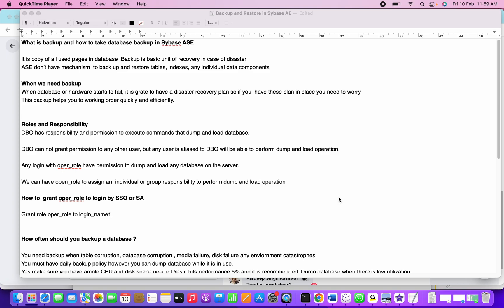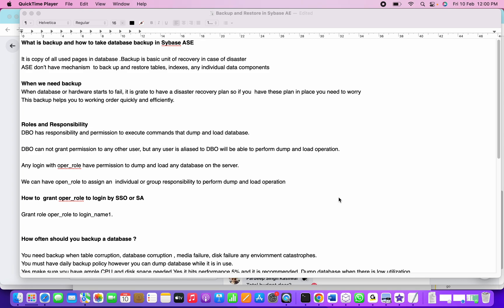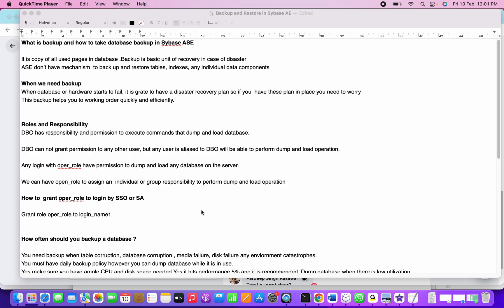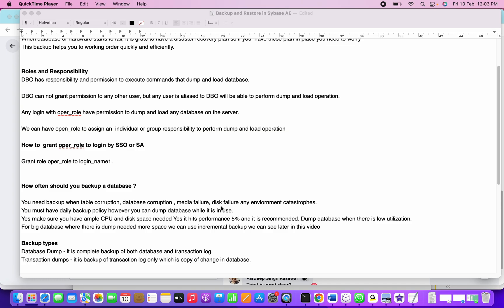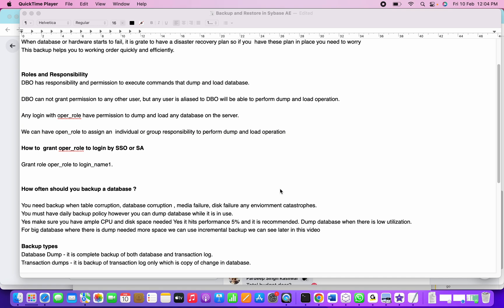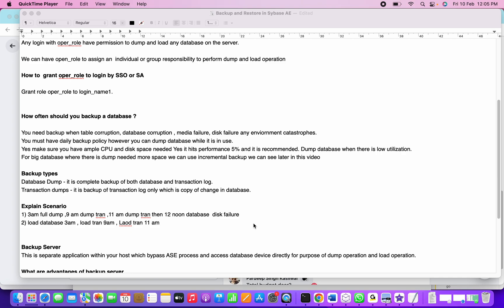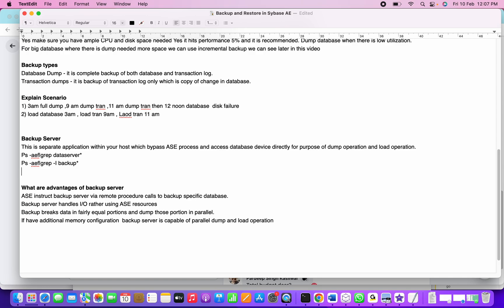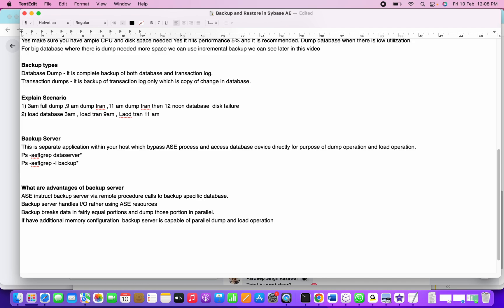What is backup and how to take database backup in Sybase ASE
00:00 Introduction

It is copy of all used pages in database .Backup is basic unit of recovery in case of disaster
ASE don’t have mechanism  to back up and restore tables,
indexes, any individual data components

When we need backup
When database or hardware starts to fail, it is grate to have a disaster recovery plan so if you  have these plan in place you need to worry
This backup helps you to working order quickly and efficiently.

Roles and Responsibility
DBO has responsibility and permission to execute commands that dump and load database.

DBO can not grant permission to any other user, but any user is aliased to DBO will be able to perform dump and load operation.

Any login with oper_role have permission to dump and load any database on the server.

We can have open_role to assign an  individual or group responsibility to perform dump and load operation

How to  grant oper_role to login by SSO or SA

Grant role oper_role to login_name1.

How often should you backup a database ?

You need backup when table corruption, database corruption , media failure, disk failure any environment catastrophes.
You must have daily backup policy however you can dump database while it is in use.
Yes make sure you have ample CPU and disk space needed Yes it hits performance 5% and it is recommended. Dump database when there is low utilisation.
For big database where there is dump needed more space we can use incremental backup we can see later in this video

Backup types
Database Dump - it is complete backup of both database and transaction log.
Transaction dumps - it is backup of transaction log only which is copy of change in database.

Explain Scenario
1) 3am full dump ,9 am dump tran ,11 am dump tran then 12 noon database  disk failure
2) load database 3am , load tran 9am , Laod tran 11 am

Backup Server
This is separate application within your host which bypass ASE process and access database device directly for purpose of dump operation and load operation.
Ps -aef|grep dataserver*
Ps -aef|grep -I backup*

How to shutdown Sybase instance and Backup Server.

What are advantages of backup server
ASE instruct backup server via remote procedure calls to backup specific database.
Backup server handles I/O rather using ASE resources
Backup breaks data in fairly equal portions and dump those portion in parallel.
If have additional memory configuration  backup server is capable of parallel dump and load operation